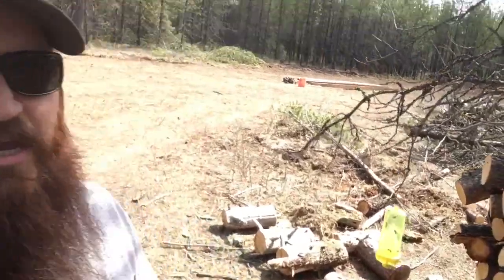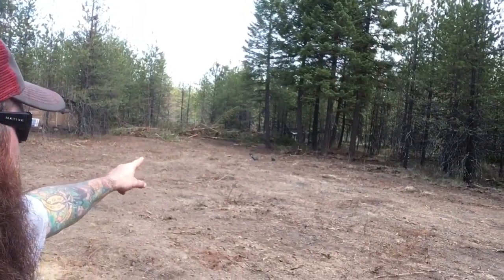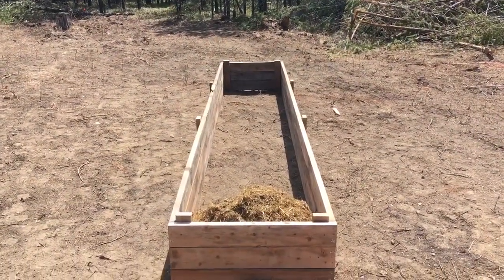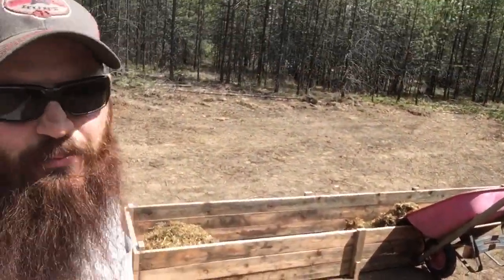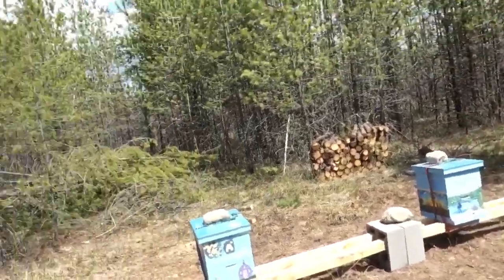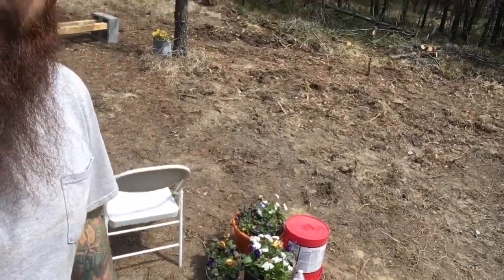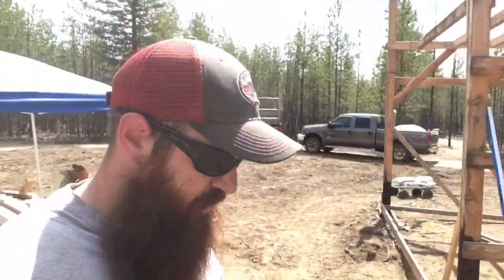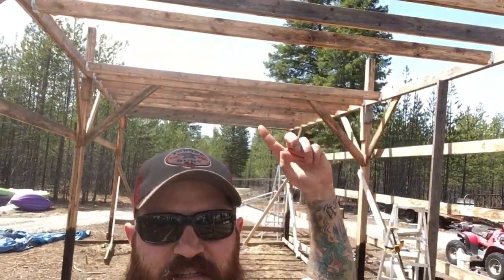Raising an Independent Generation!! Raised garden beds and blacksmithing shop update.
Today we’re showing you How to make a Raised garden bed for our vegetable garden. As the garden grows, we’ll continue making Raised beds of many different sizes to maximize vegetables production and utilize as much space with efficiency in mind. We also give you a peek at the Honey Bees as well as progress on the off grid blacksmithing shop. We also give you a sneak peek at a new purchase for the farm as we continue to grow this homestead and become more self sufficient.